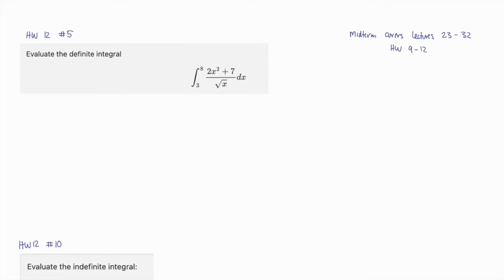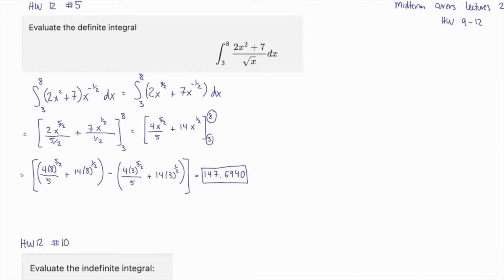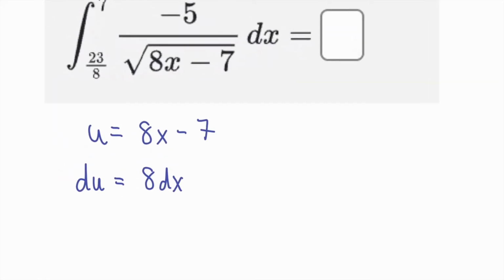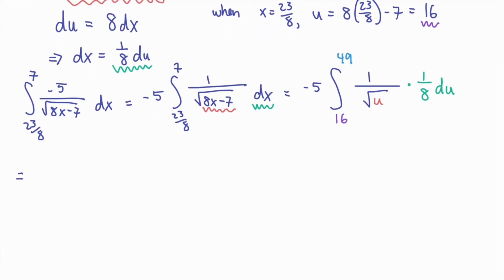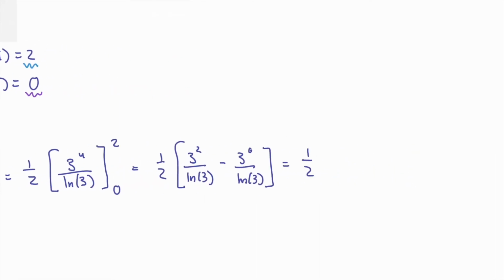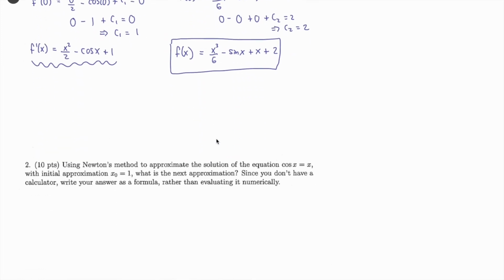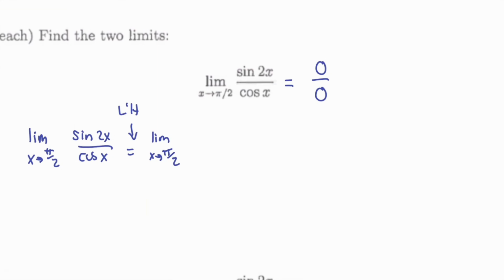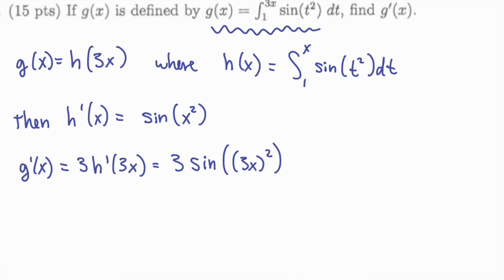Midterm3 Review pt 1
Review Problems for Math 1A Midterm 3. I had to speed up and split the video up into 2 parts because I can only upload videos shorter than 15 minutes, so function graphing will be covered in the second video.